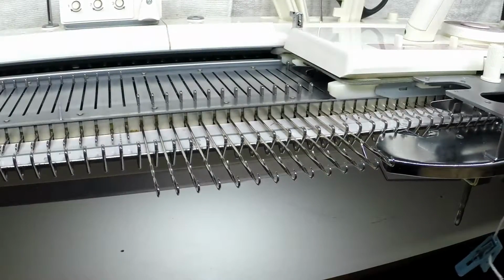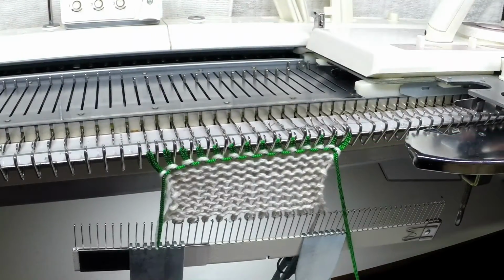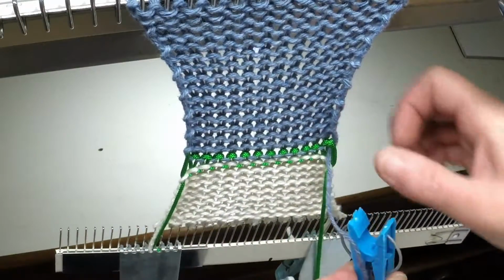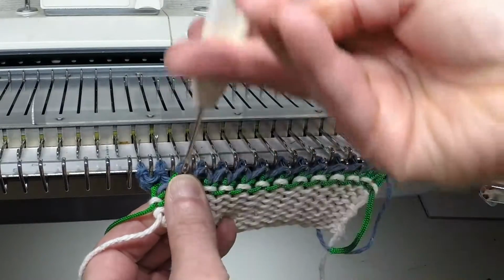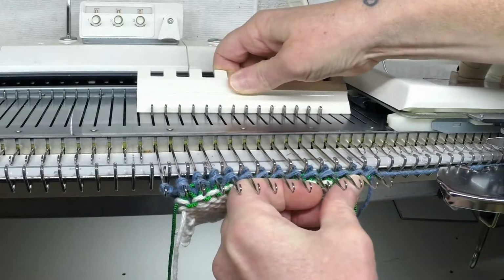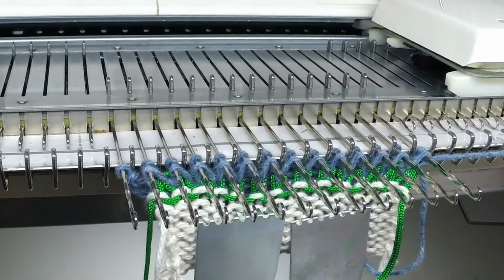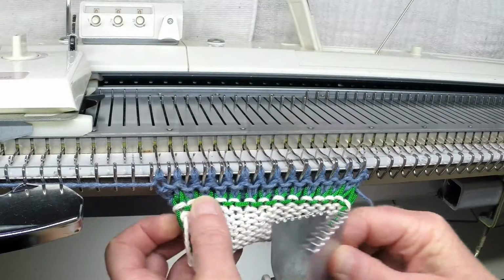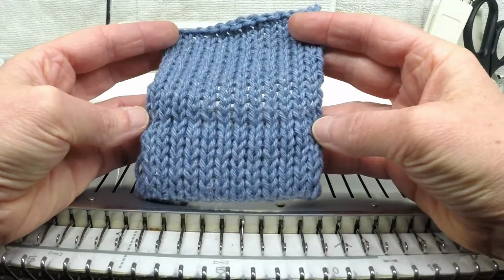Machine Knitting - Hem Folded Edge Cast On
In this tutorial I will show how to do a simple stockinette folded hem at a cast on edge using some waste yarn, a ravel cord and a transfer tool.